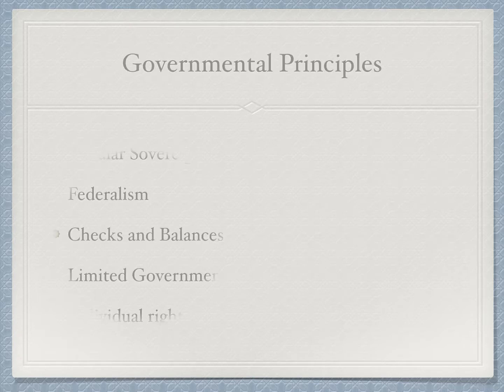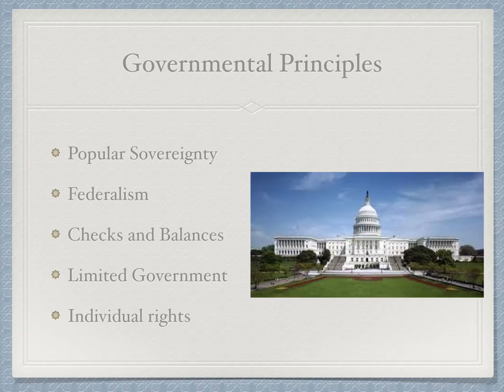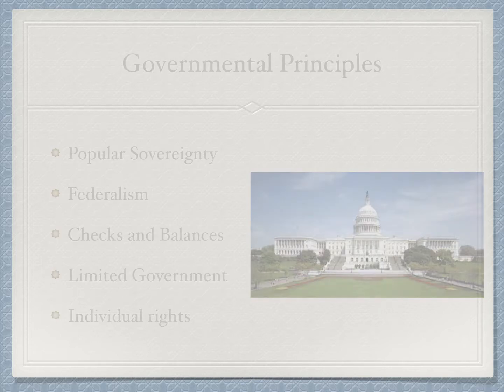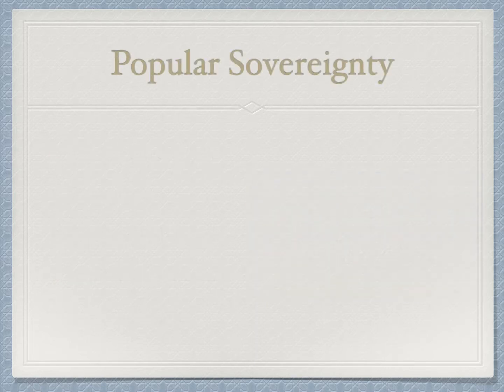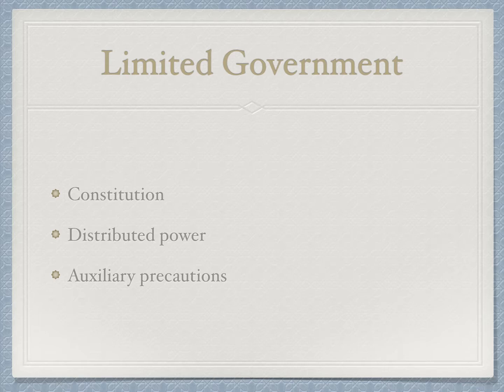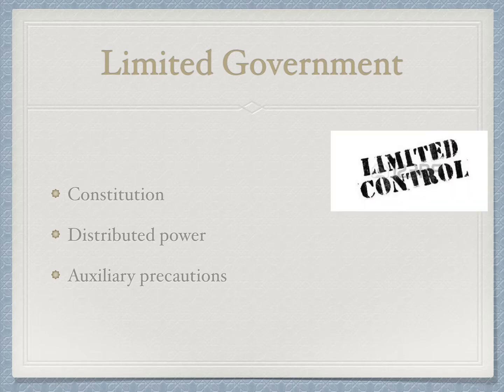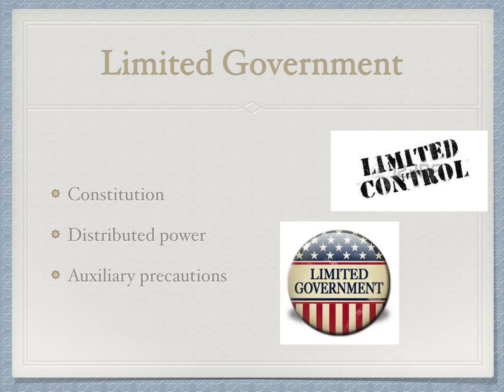5 Principles of Government || Presentation 4 || Sajdah Fermon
Topic: 5 Most Important Governmental Principles